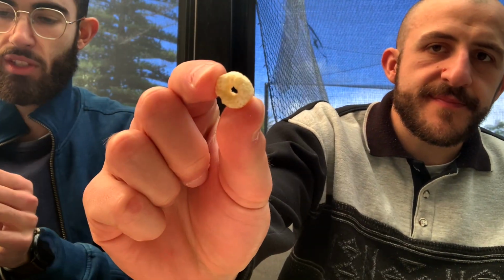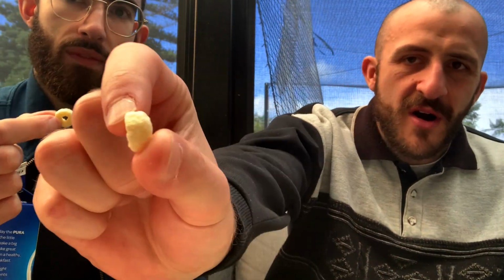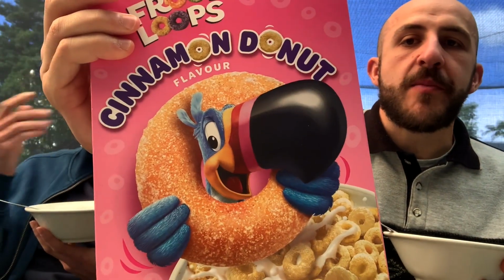Limited Edition Froot Loops!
yellow number 6, mambo number 5